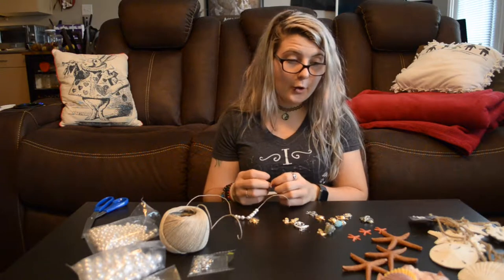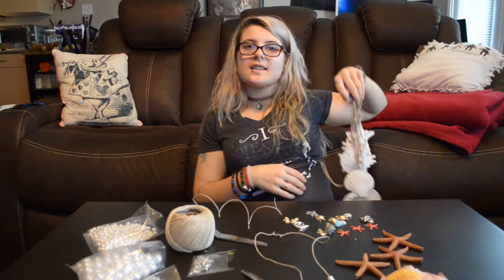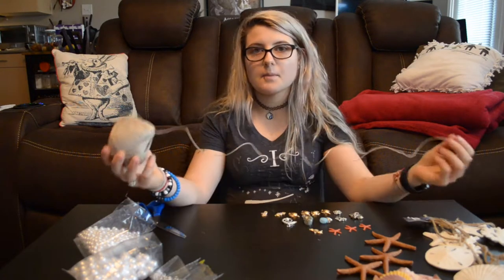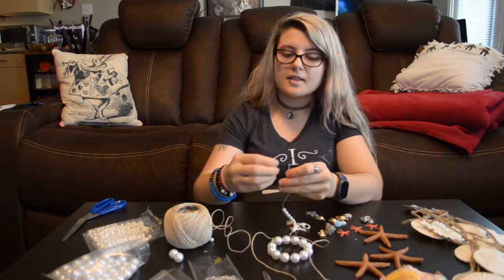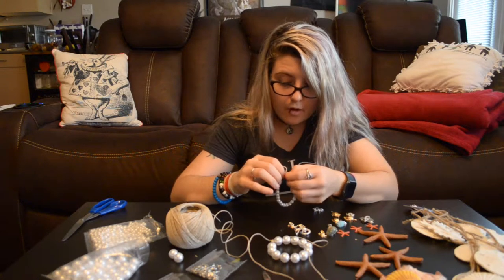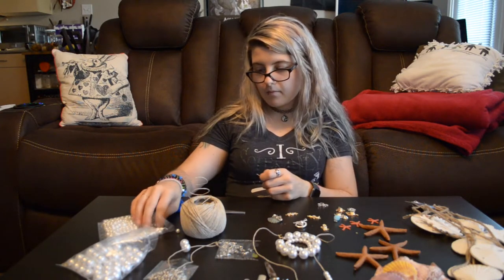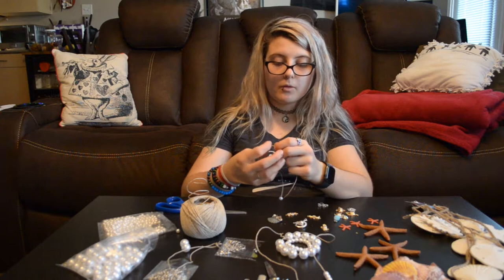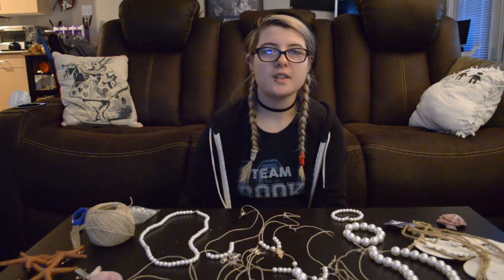Craft and Chat | Is DIY bad for the environment?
I sit down to chat with y'all about all the packeting and wasteful materials used in crafts, diy projects, costume design, and more. Lets work together to source sustainably made materials for all life's projects.